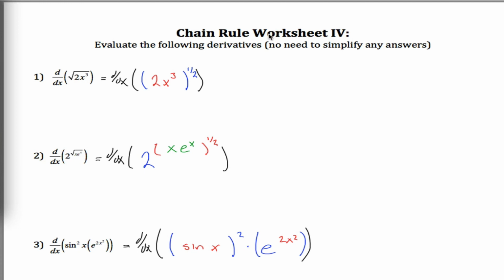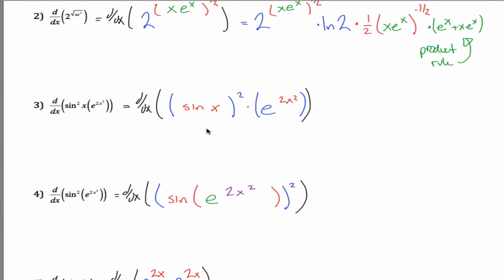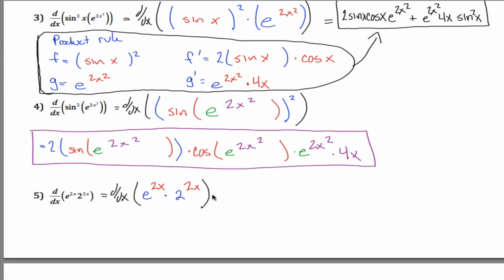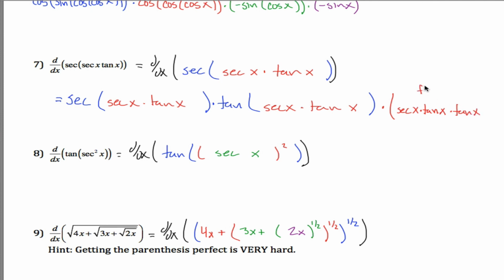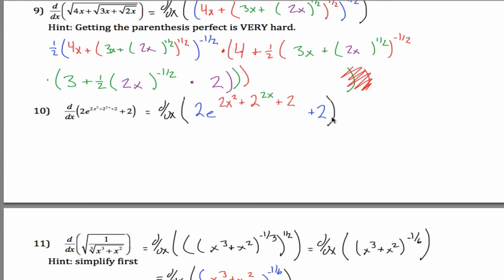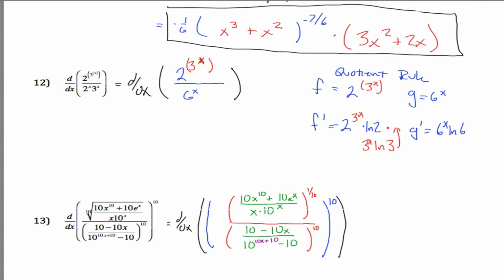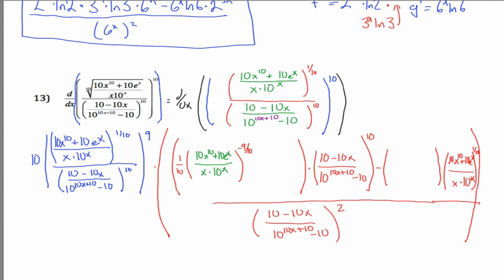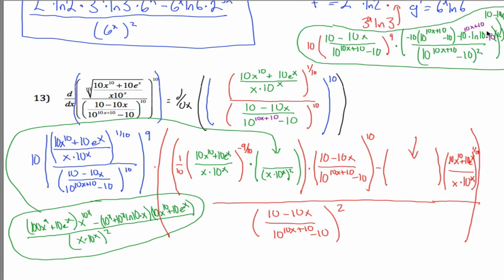Very Hard Chain Rule Examples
math 251 - worksheet - Sum 14